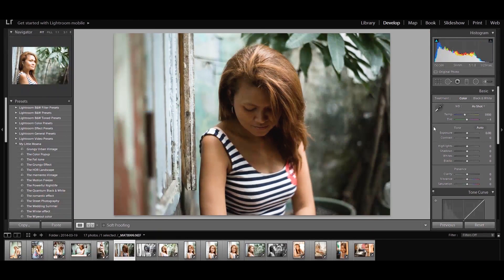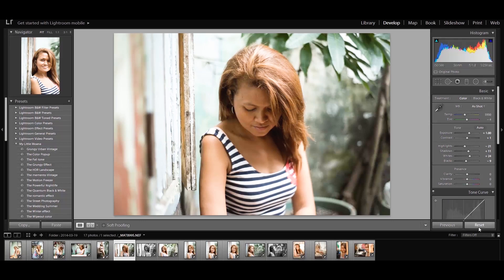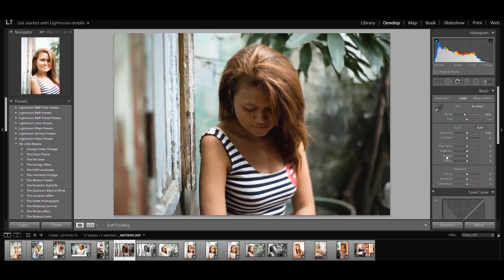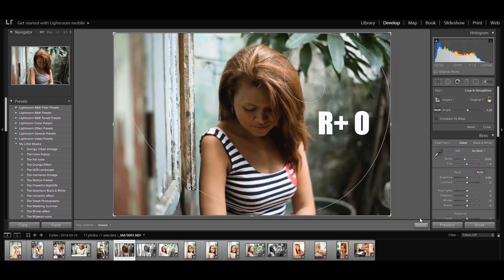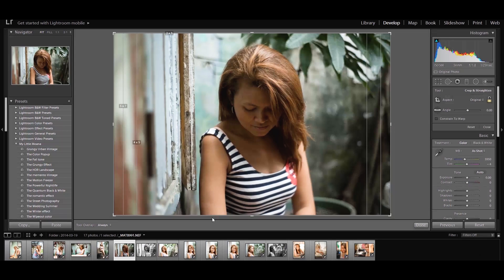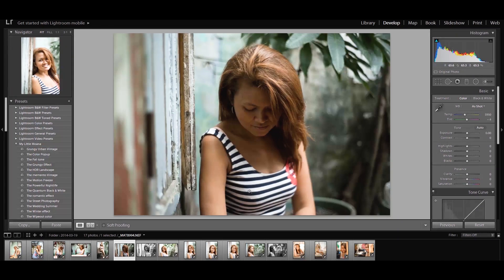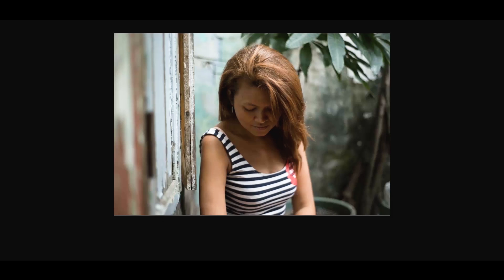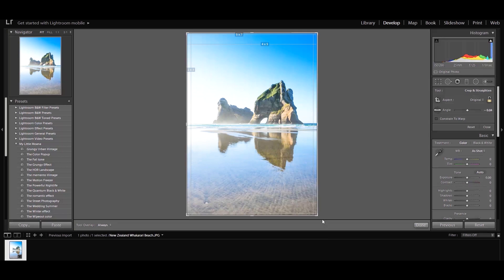5 hidden tips no one wants you to know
Welcome to the ultimate Lightroom tutorial experience! Dive into the heart of Kuala Lumpur, Malaysia, as we unravel 5 secret tips for mastering Adobe Lightroom. Whether you're a beginner or a seasoned pro, these editing techniques will elevate your photography game to new heights.

Join us on a visual journey through the streets of Kuala Lumpur, where we'll demonstrate how to unleash the full potential of Lightroom. From essential editing tips to unlocking hidden features, this video is your passport to captivating photo enhancements.

Don't miss out on this exclusive tutorial tailored for photography enthusiasts of all levels. Hit play now and let's embark on a creative adventure together! 🚀📸